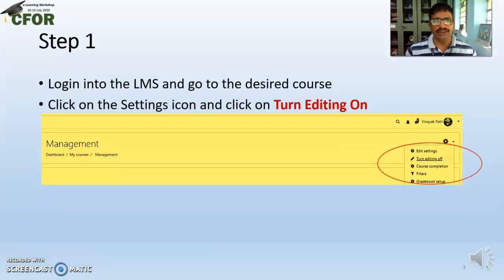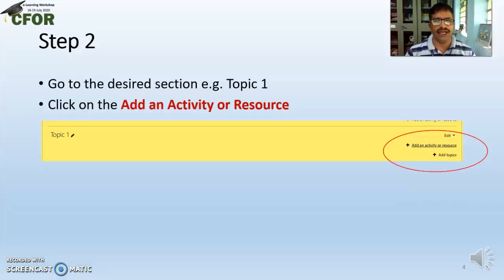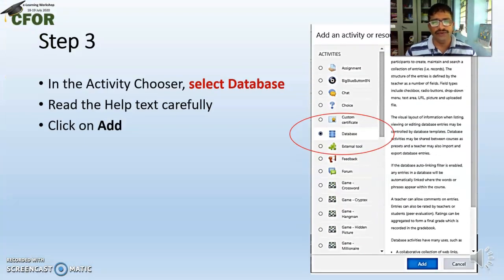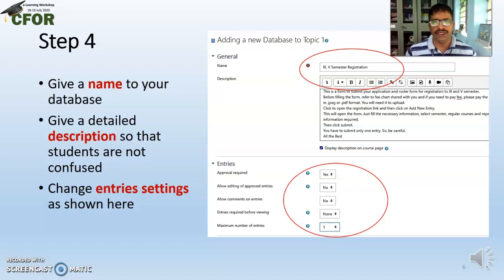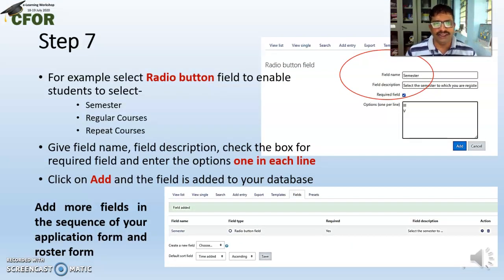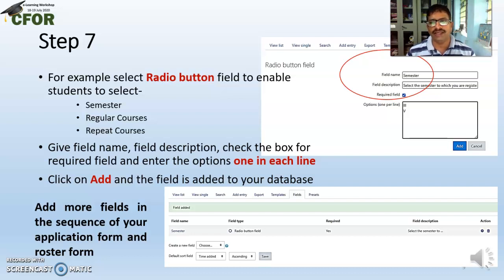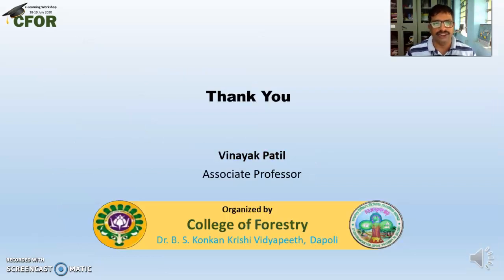Database setup for Registration in Moodle LMS_1